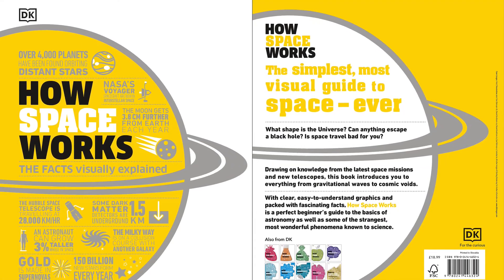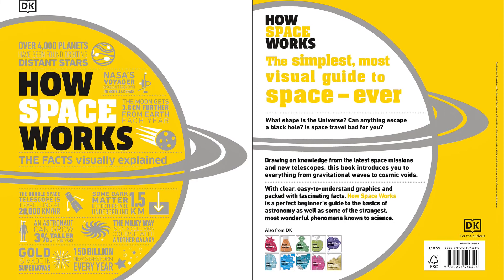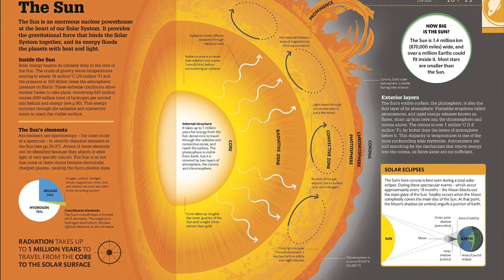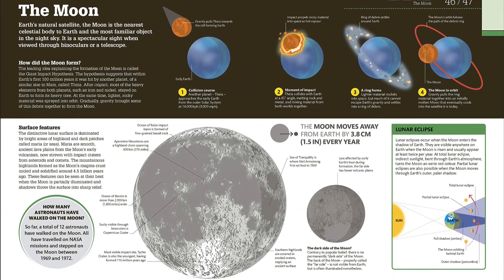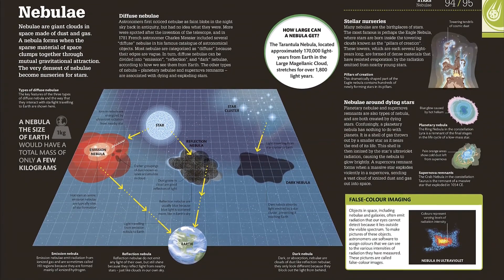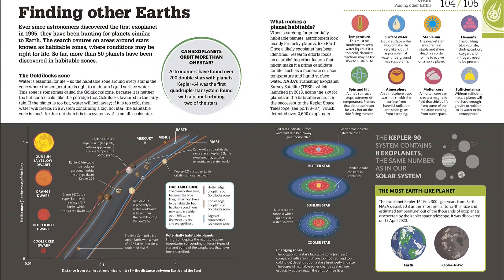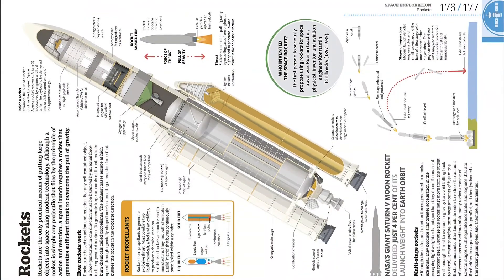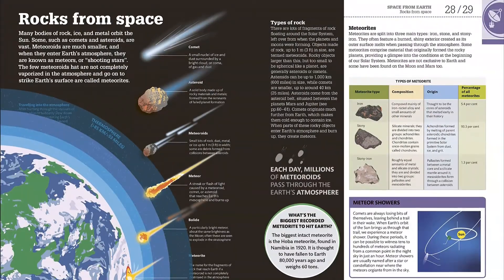How Space Works: The Facts Visually Explained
Embark on an awe-inspiring and informative journey through our Solar System and beyond in this illuminating astronomy book!

Discover how big the Universe is, why our view of the sky is constantly changing, what came before the Big Bang, and so much more. 3, 2, 1, blast off!

Inside the pages of this comprehensive guide to astronomy for beginners, you'll discover:

- Simple text and step-by-step graphics make astronomy easy to understand
- Fun facts and tip-of-the-tongue questions are presented through bite-sized factoids and question-and-answer features
- Clear explanations demystifying more advanced topics such as cosmic rays, dark matter, and black hole collisions

An out-of-this-world reference book about space that introduces you to the weird and wonderful world of astronomy and space exploration. From the structure of the Milky Way to the Earth's nearest celestial body, the Moon, How Space Works takes you on an unforgettable tour through the stars and galaxies, and to the furthest reaches of space!

Answering all your burning questions about space, from ancient white dwarf stars to the Mars Rover, this visual guide explains the basics of astronomy through bold graphics and step-by-step artworks. It's the ultimate book for armchair astronomers and space-technology enthusiasts looking for reliable and up-to-date facts and explanations.

DK's How Things Work series uses dynamic graphics and jargon-free text to explain the modern world simply and clearly. Packed with fascinating facts and stats, these visual guides cover everything from science to philosophy, making complex topics more accessible than ever before!